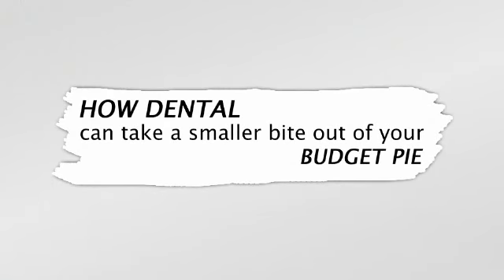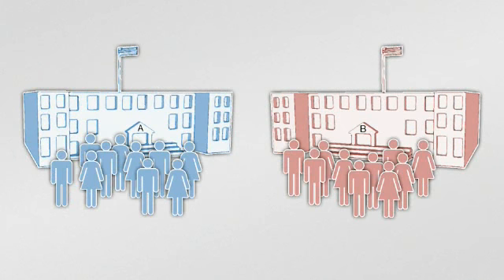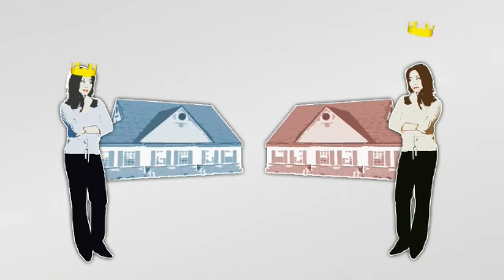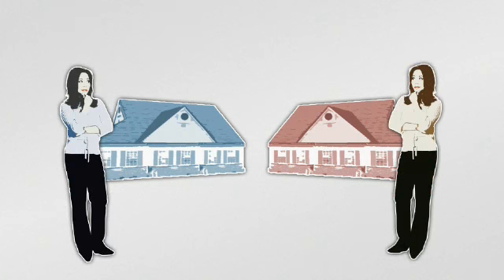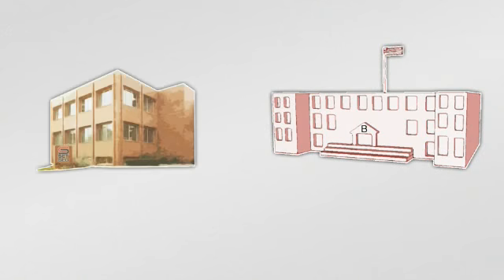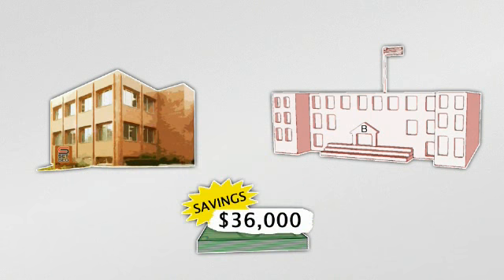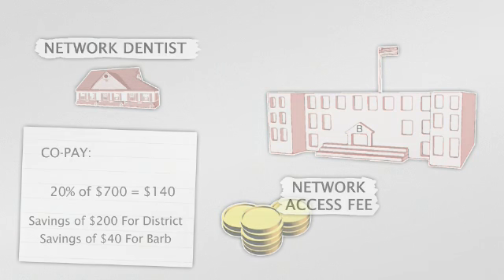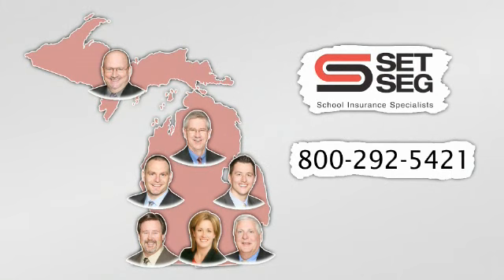SET SEG Dental Benefits Save Your District & Employees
Reducing costs without sacrificing coverage is easy when districts self-funding dental (or vision) benefits. See how you could save thousands of dollars.